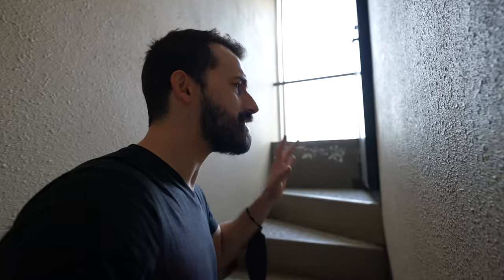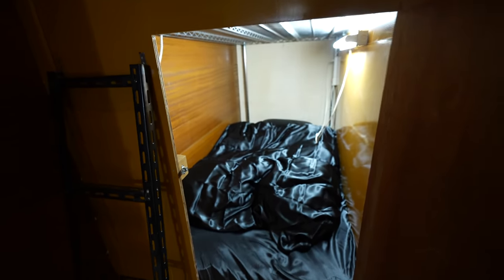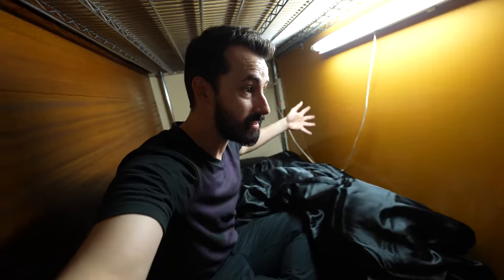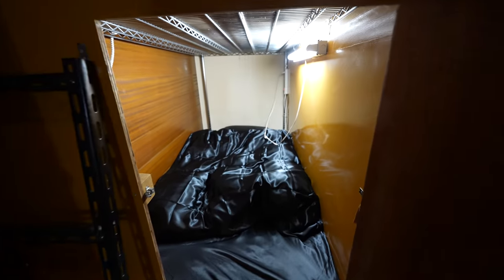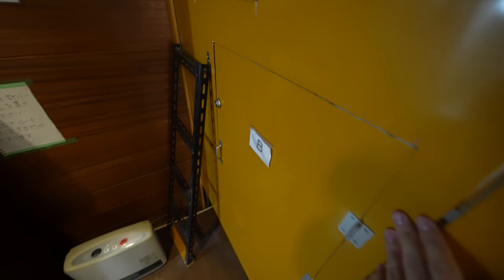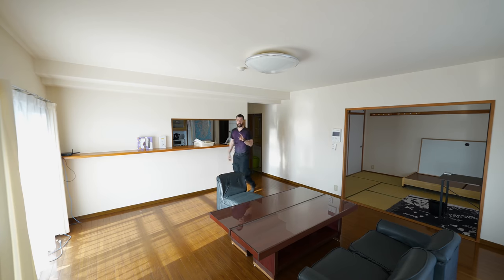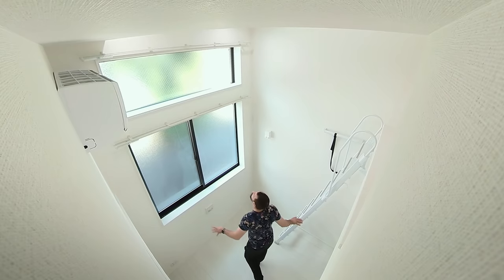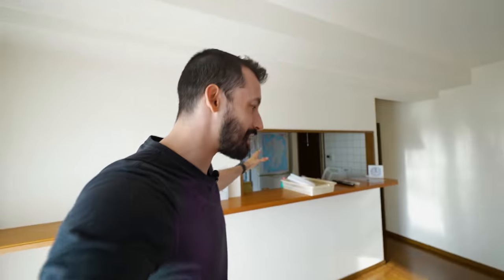Inside Japan's TINY Capsule APARTMENTS | Coffin Homes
Today we are looking inside a Tiny Japanese CAPSULE APARTMENT! While Japan has plenty of Capsule Hotels, this is my first time ever even hearing of a Capsule Apartment! So naturally I had to go and check it out~
Yet another episode in our constant search to find Japan's Tiniest, and Weirdest homes!

LENSES
Main Lens
Main Zoom

**Where to Send Stuff** - As of 10.2021
Norm Nakamura - Tokyo Creative Redhorse Corporation Co. Ltd
1-10-5 Yokoami, Sumida-ku, Tokyo
Kokugikan Front Bldg 2F
130-0015